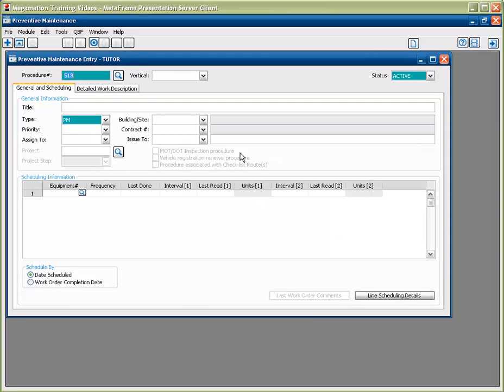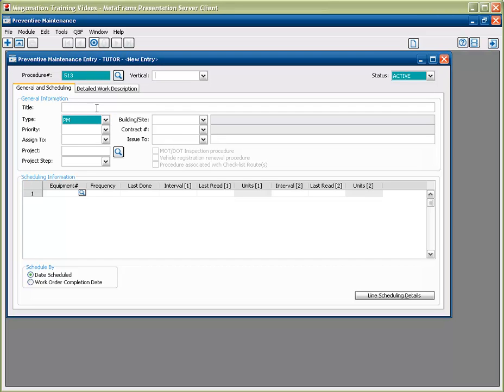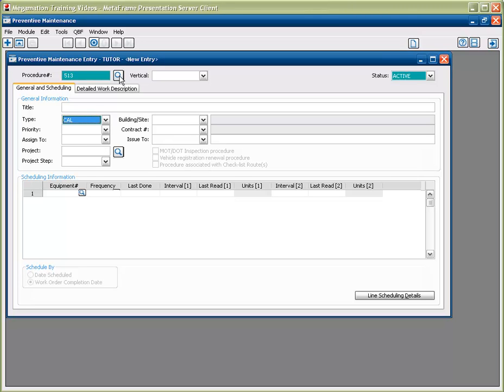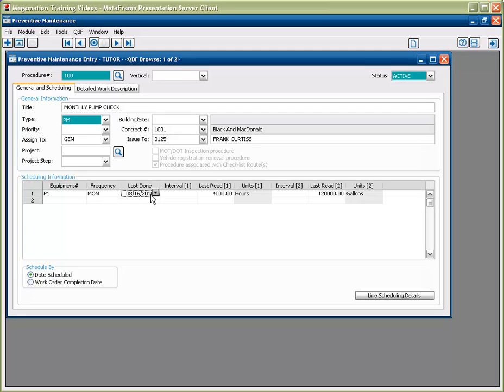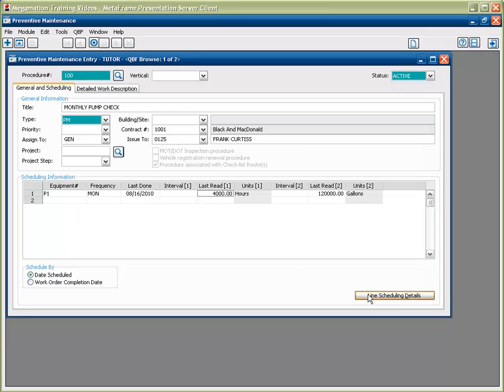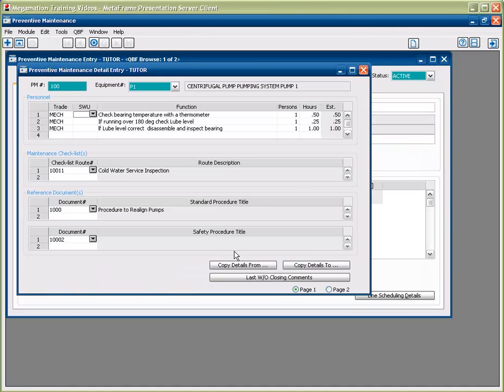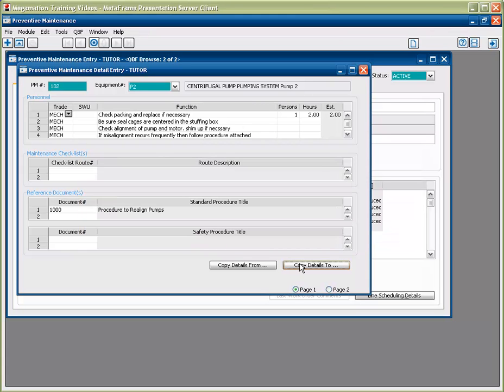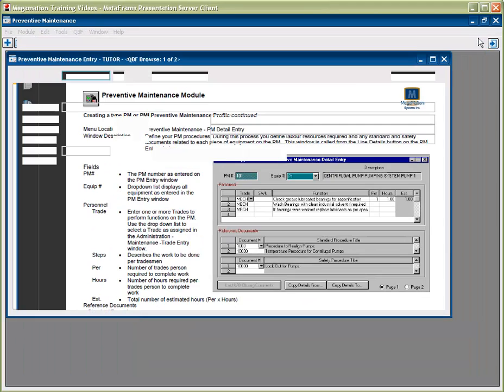Preventive Maintenance Entry